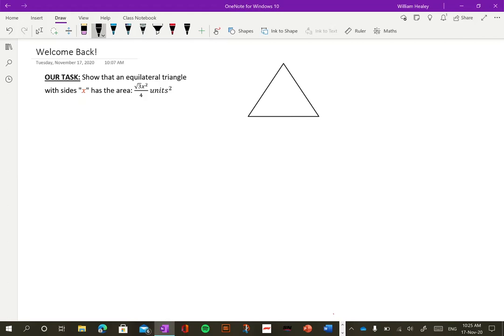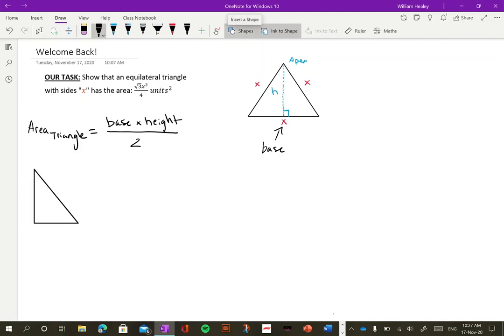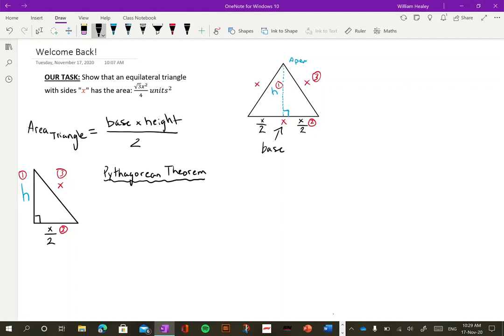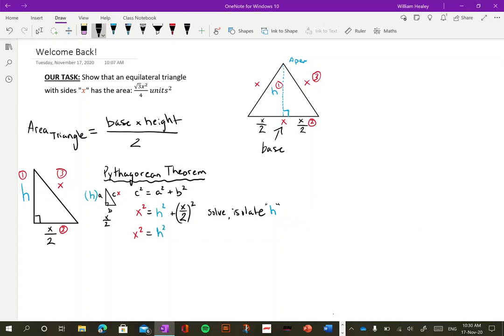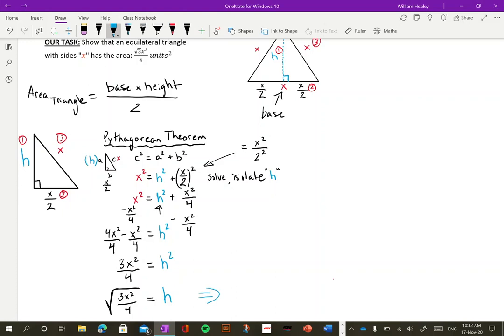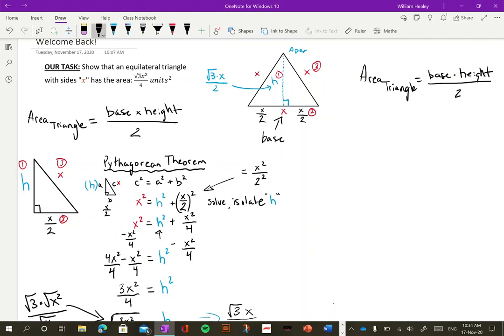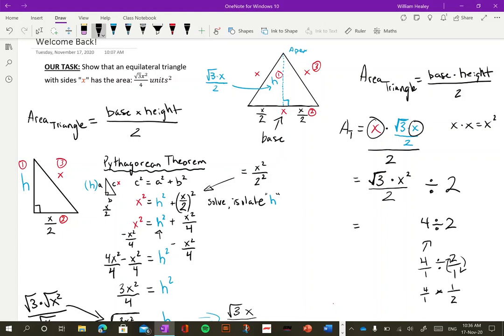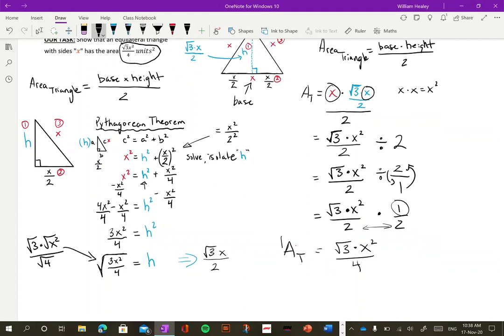Showing the area of equilateral triangle with sides "x"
This is a video inspired by a question from one of my students. I hope you enjoy it!